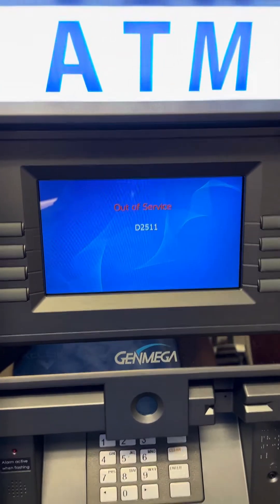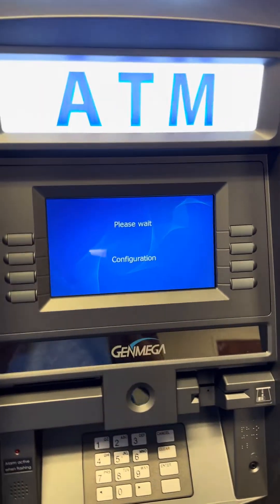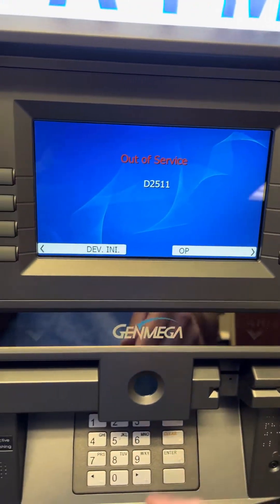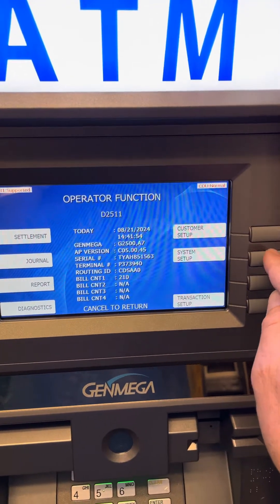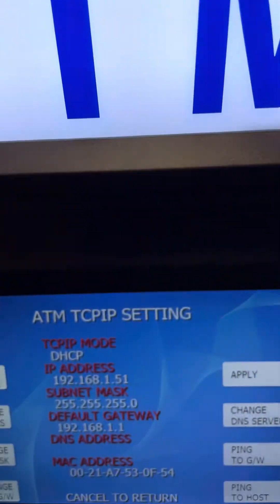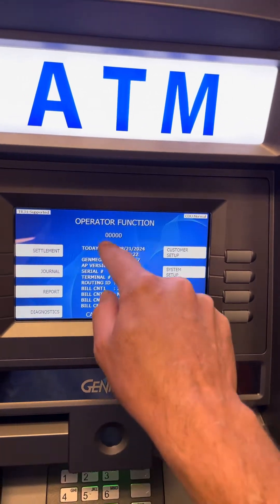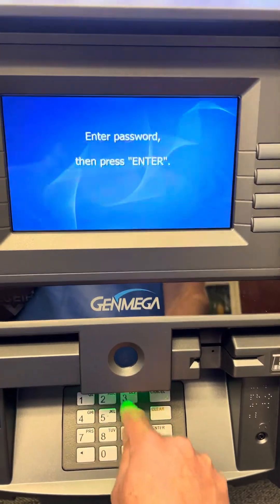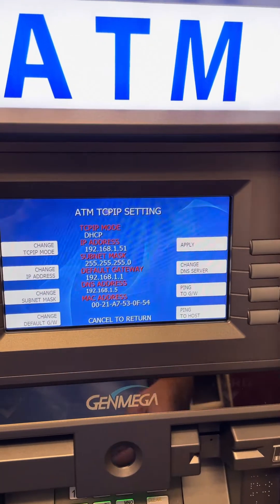Trouble shooting a Genmega D2511 Error Code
Short video on trouble shooting a D2511 error code on Genmega ATMs. This short video depicts an example of resetting the ATMs IP address at the terminal once you have verified you have internet access.